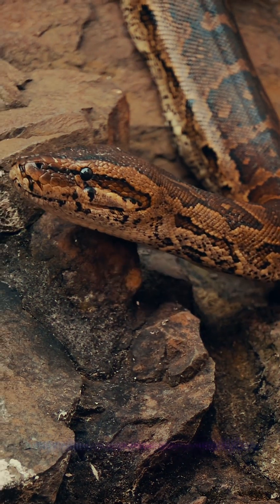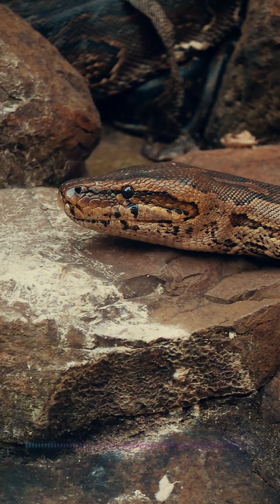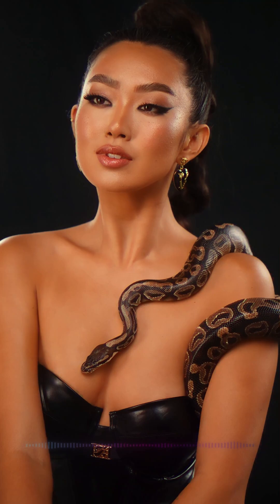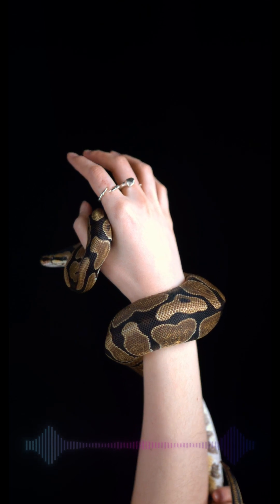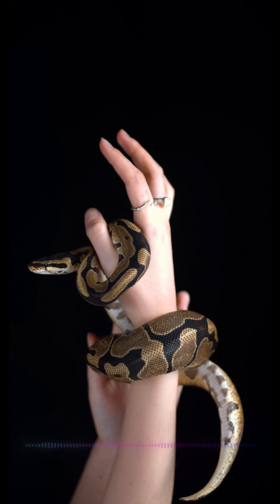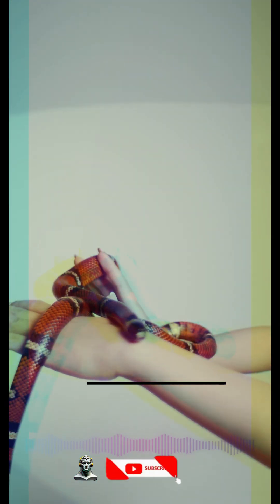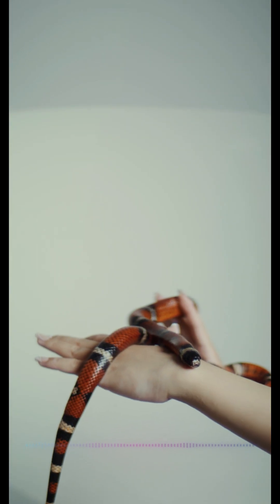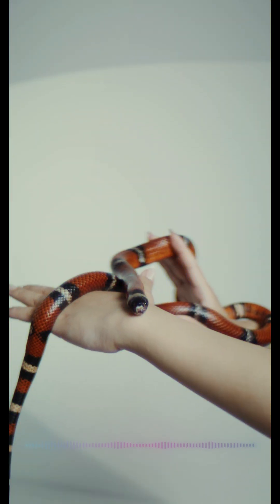How Snakes Swallow HUGE Prey!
Did you know snakes don’t dislocate their jaws to eat giant prey? Discover the wild secrets of their hyper-flexible skulls, stretchy tendons, and a bone that swings their jaws 180 degrees! From swallowing eggs four times their size to breathing with a snorkel-like airway, snakes are nature’s eating machines. Their metabolism skyrockets, and scientists even study them for heart disease cures. But big meals can be deadly!
Learn how their tongues “smell in stereo” and more. Love quirky science?